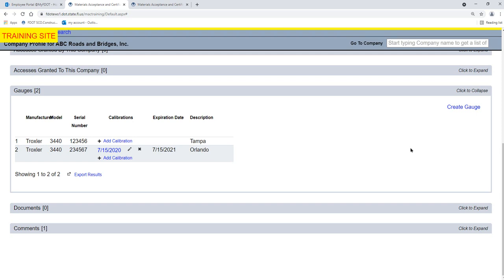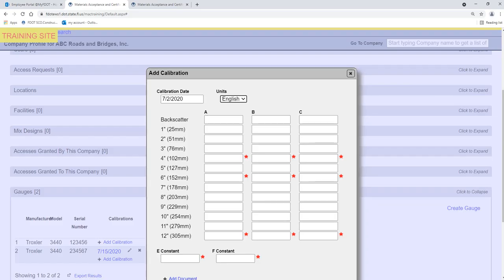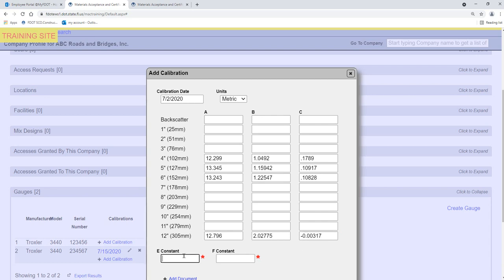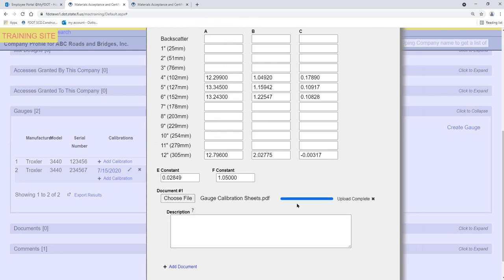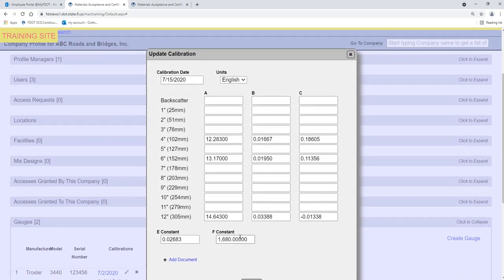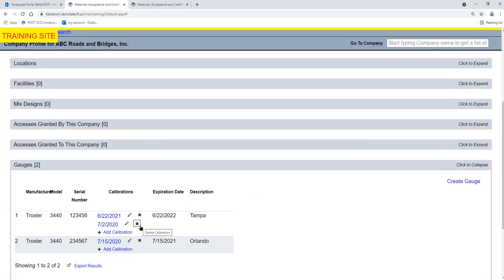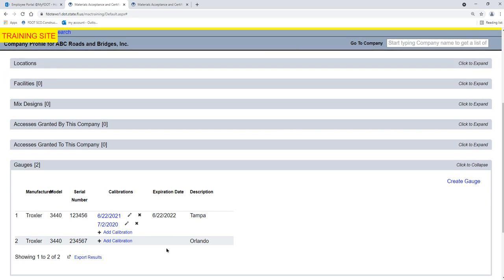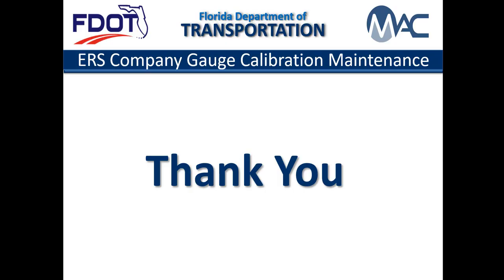Add, Update, and Delete Company Gauge Calibration Information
How to add, update and delete company gauge calibration information.